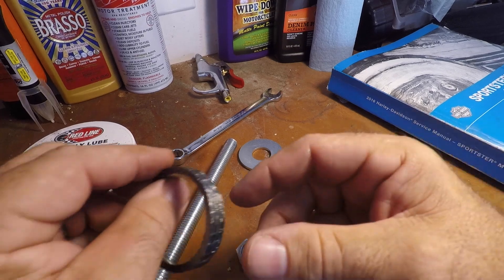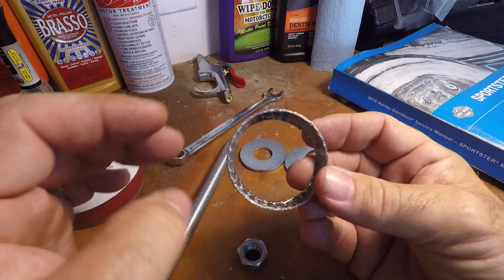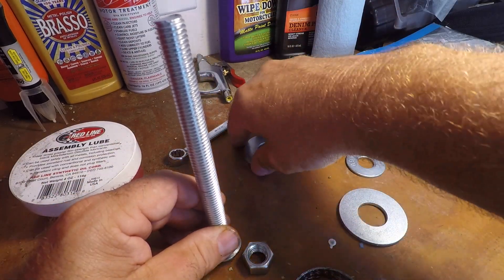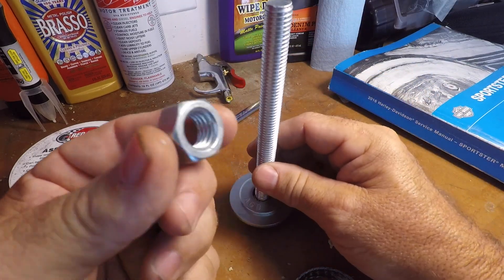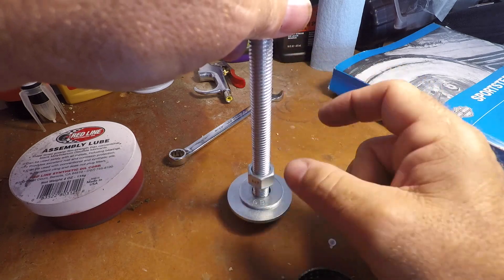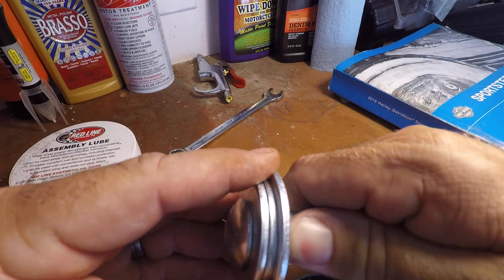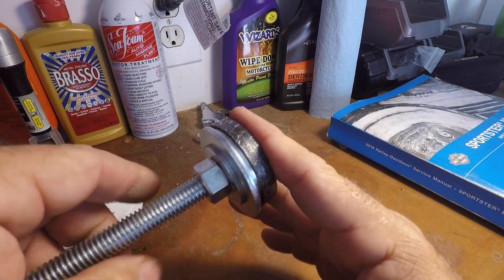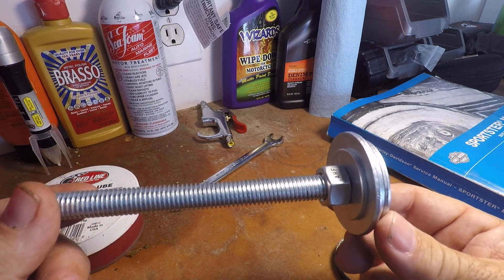Harley Davidson Exhaust Gasket! How to install.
Installing one of these exhaust gaskets can be a real pain. I found a cheap and easy tool you can make to help install these.

DIY Harley Exhuast Gasket Tool

1-3/8 x 6 carriage bolt
1-1 7/8 washer
2 -1 3/4 washer
1-1 1/2 washer
3/8 nut

All washers are 1/2 inch inside diameter. The sizes listed above are the outside diameter.